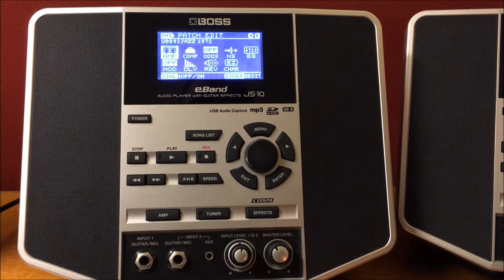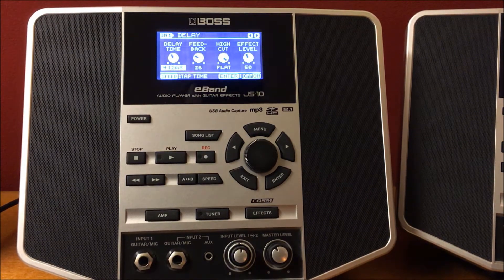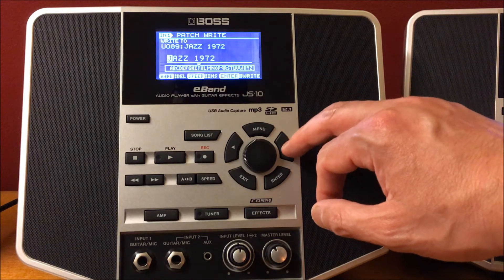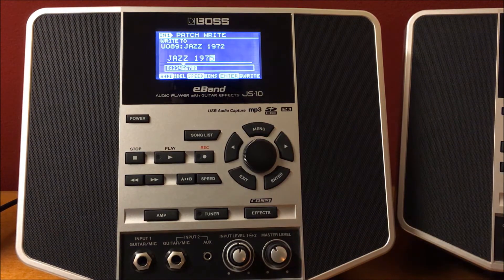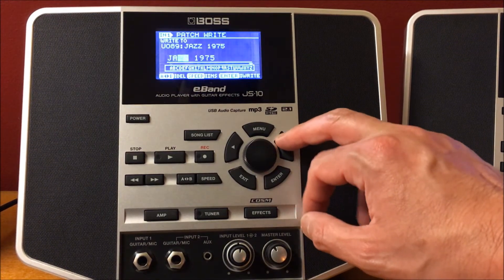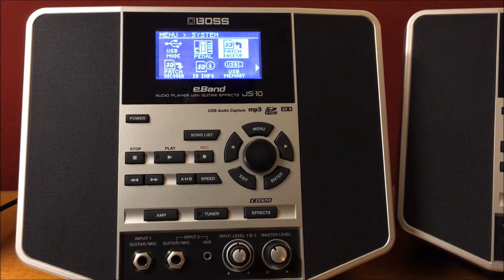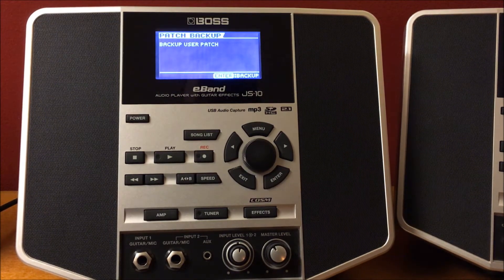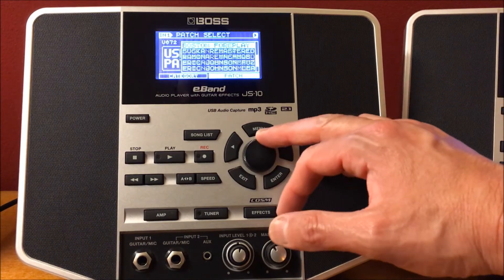BOSS eBAND JS-10 | Quick Tip: How To Save & Backup Your Tone Patches